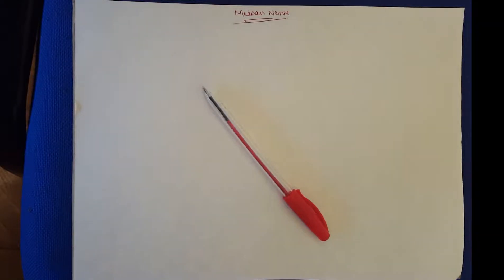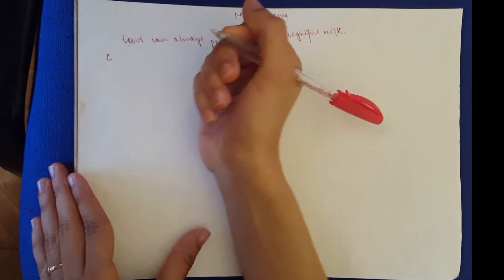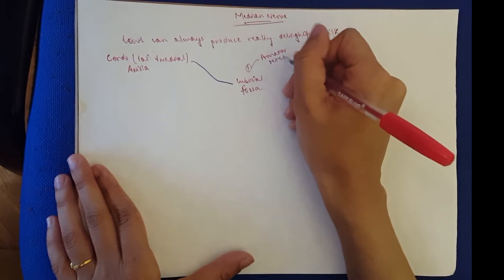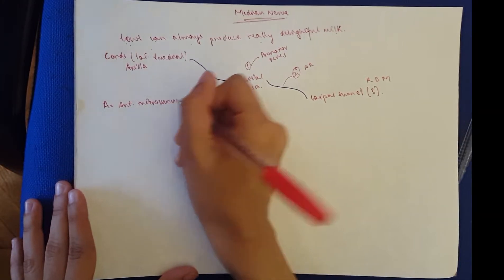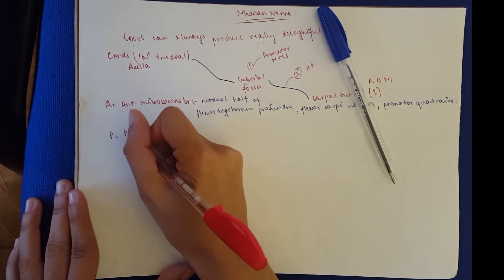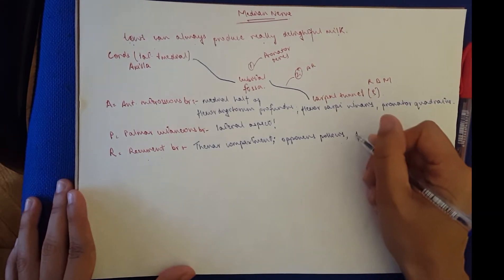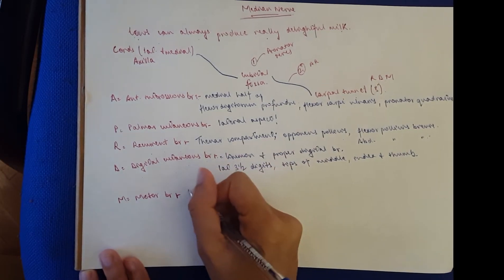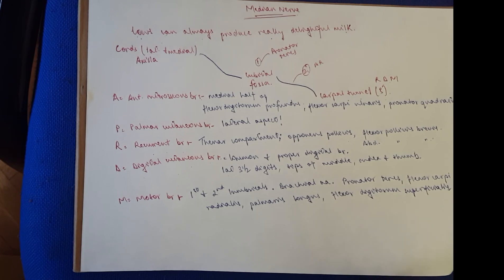Median Nerve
Cows Can Always Produce Really Delightful Milk!